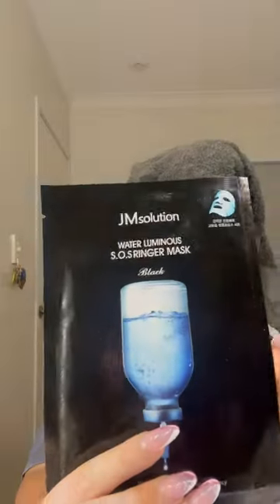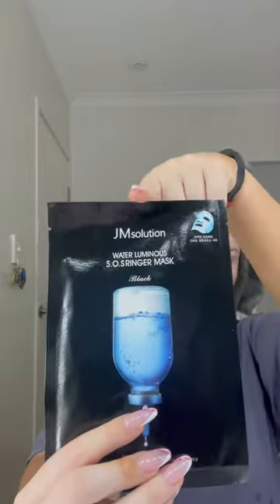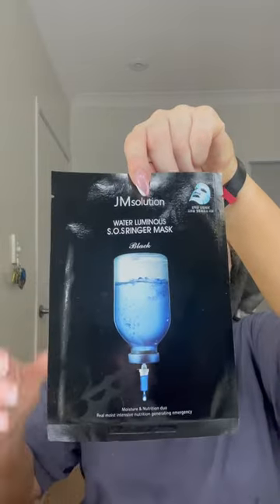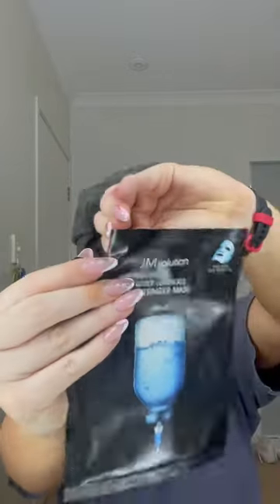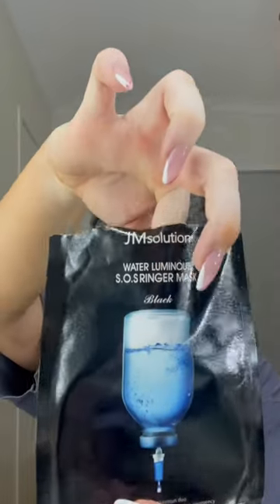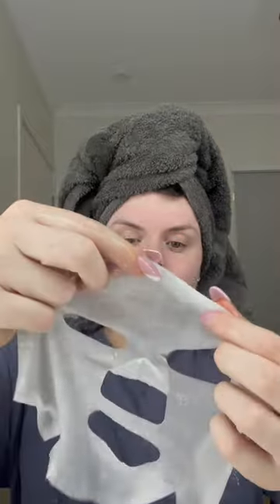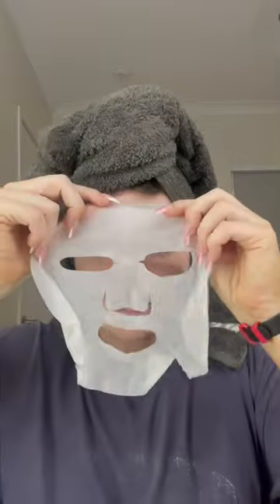Pt1 Reviewing and trying a new JMSOLUTION Sheet mask!